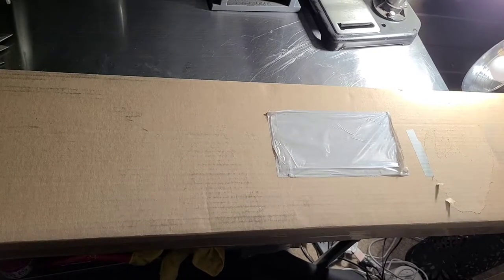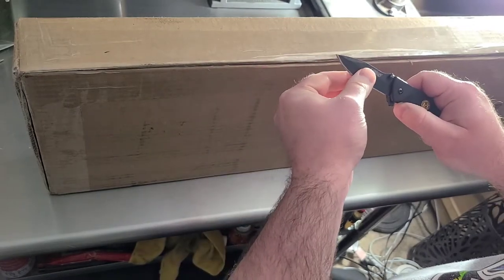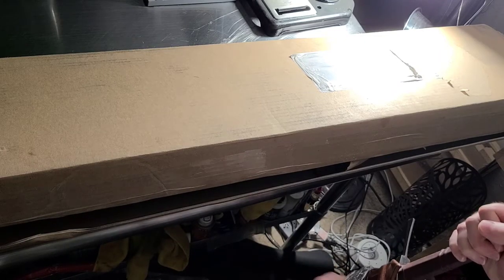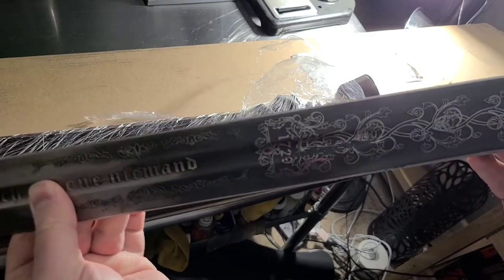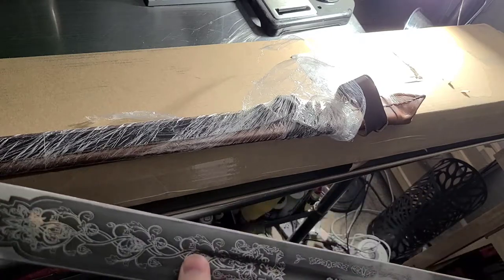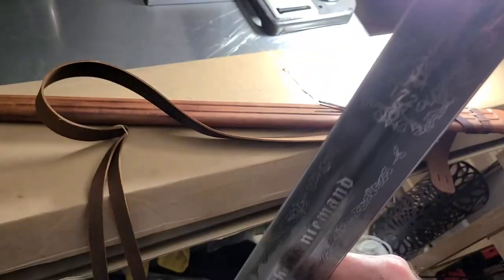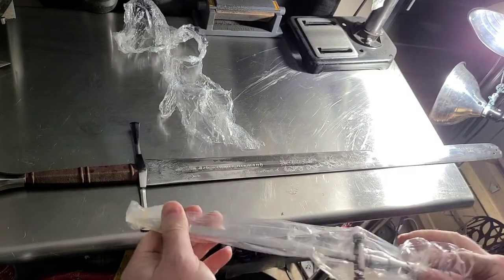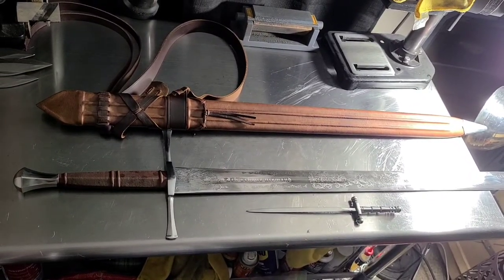Unboxing the German Executioner Sword from Darksword Armory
This is just a short unboxing video of a recent acquisition from our frozen neighbors in the north. This isn't meant to be a review, but because I know a lot of people are interested in the German Executioner Sword from Darksword Armory, I thought it might be helpful to share the unboxing and first impressions.